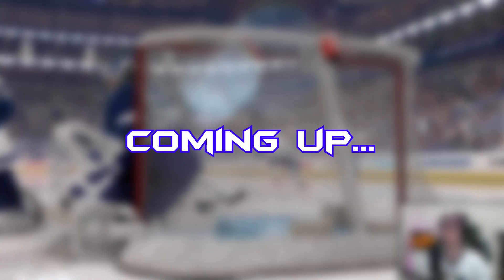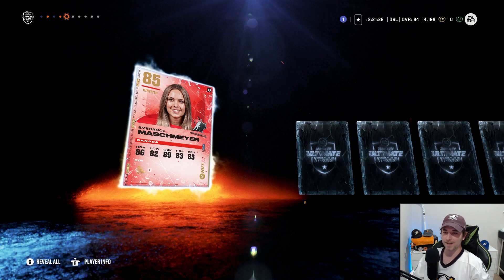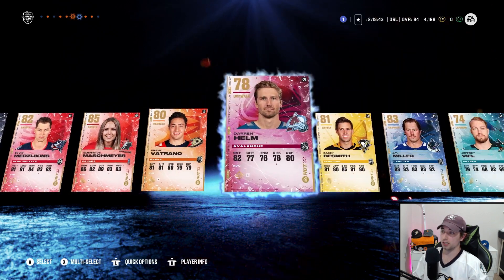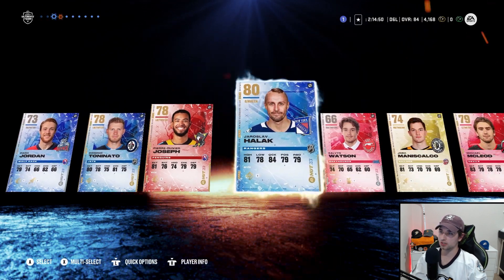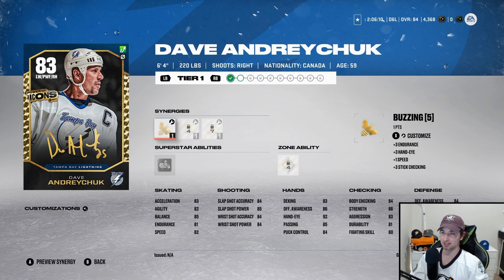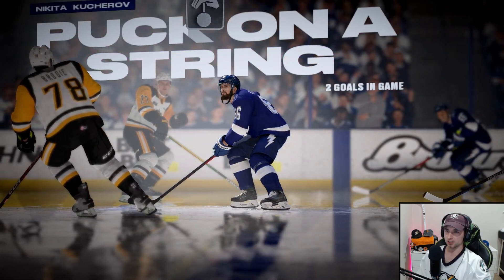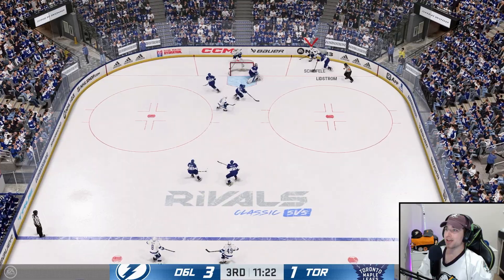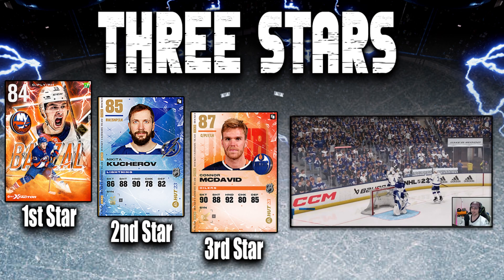Cale Makar, Icon Choice Pack, & Rivals Rewards! DIV 6IX LEGENDS #7 (NHL23 HUT Theme Team)